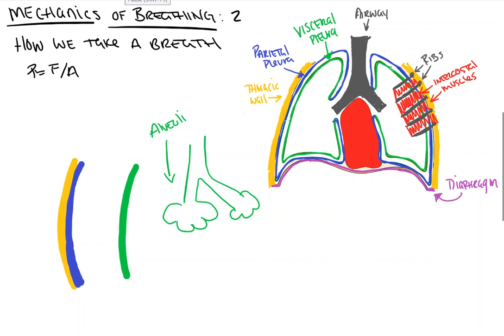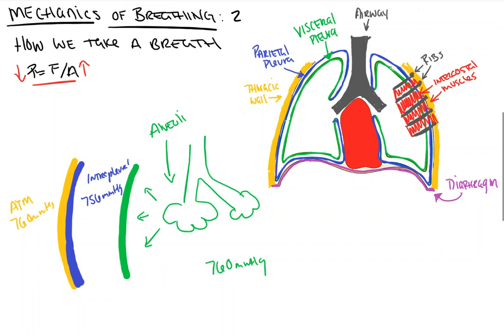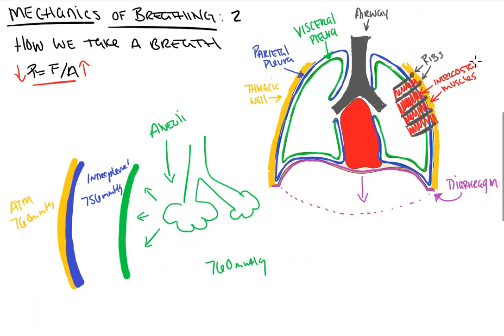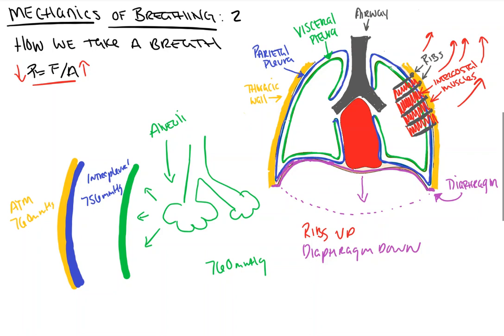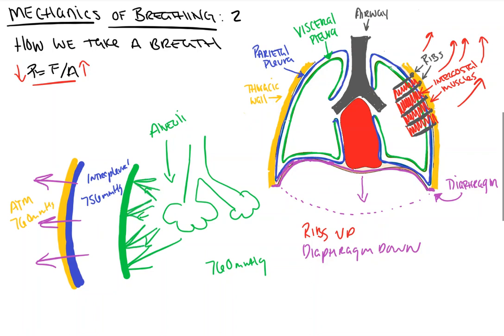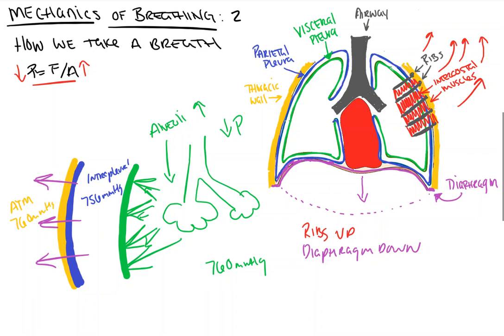Mechanics of Breathing 2 Taking a Breath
In this video from Count Backwards from 10, we take a look at the mechanics of breathing, specifically how we physically take a breath. Understanding the pressure changes that occur with spontaneous respiration serve as an important base for understanding both important cardiac physiology as well as how that physiology changes once the patient is on the ventilator.